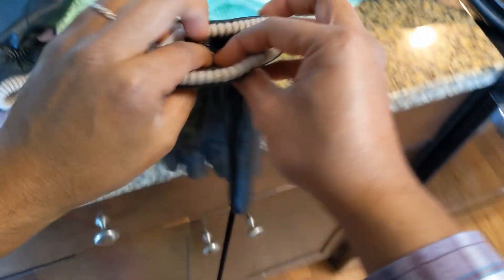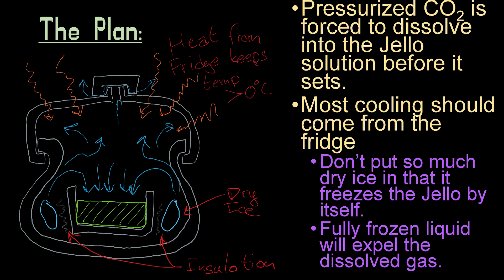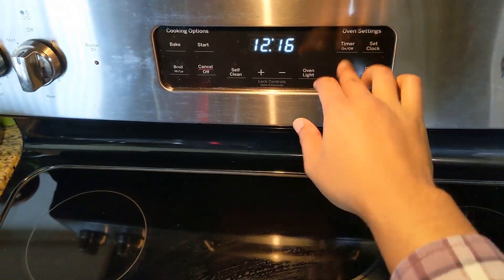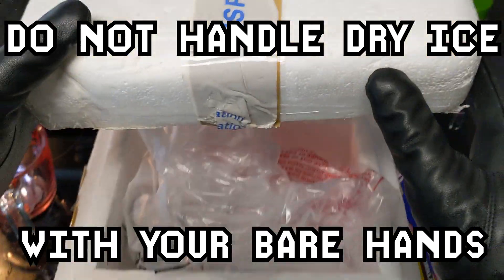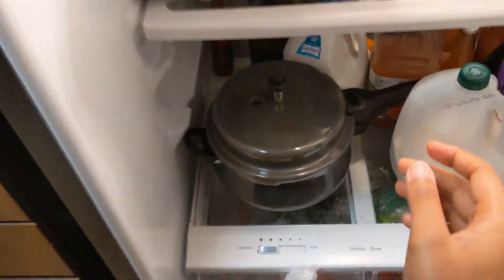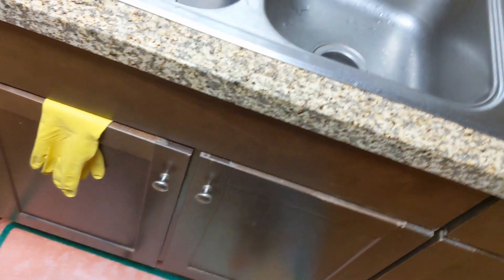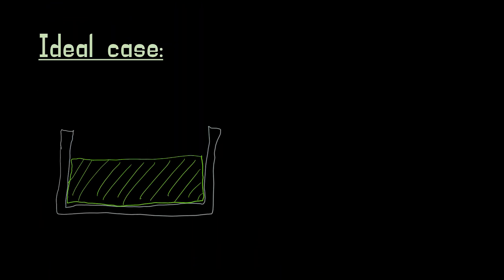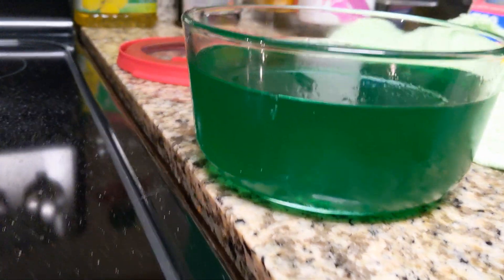Progress Report 24 - Carbonated Jello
Experiments in creating a carbonated gelatin dessert using dry ice and a pressure cooker.

Do not attempt at home without proper safety precautions.

This was a lot of fun.